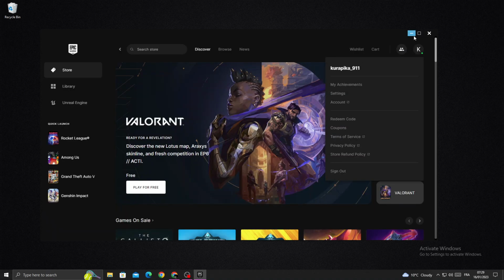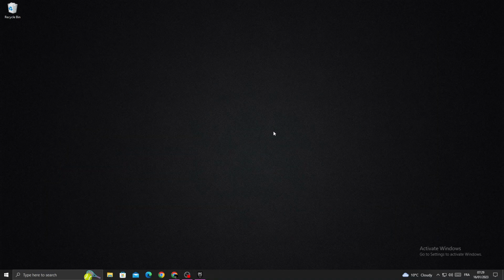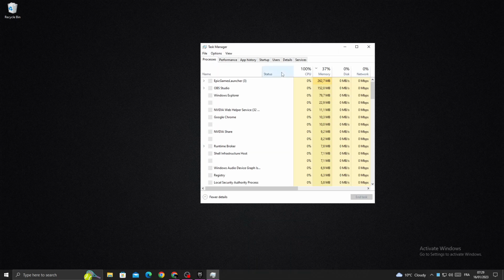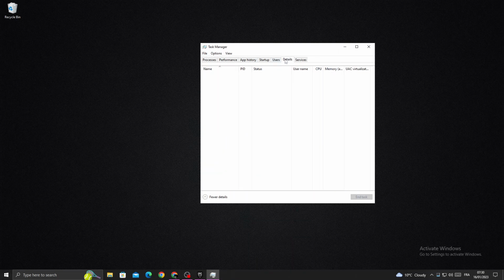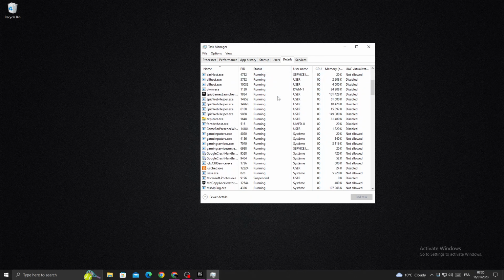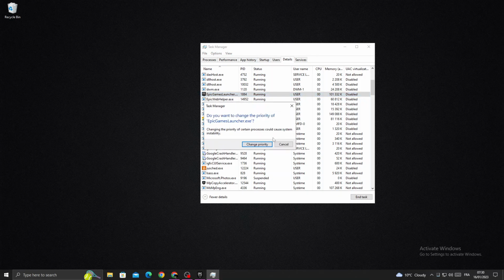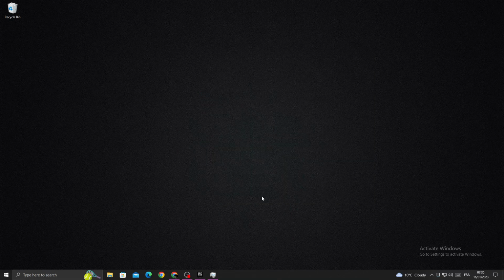How to Fix Rocket League Error-Not Connected to Epic Games in Pc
in this video we discuss :